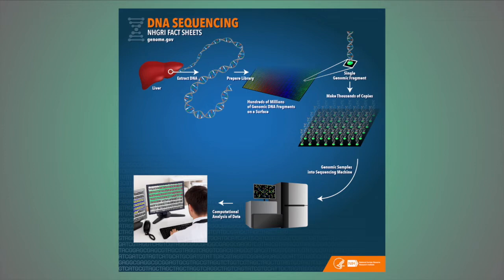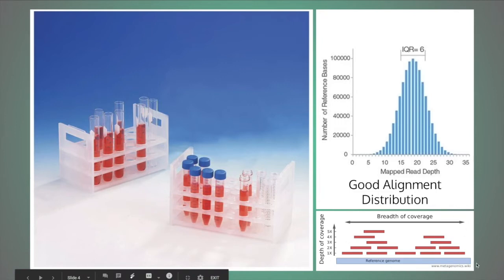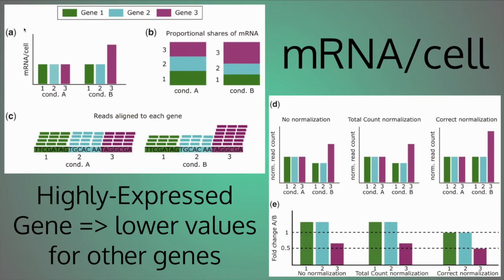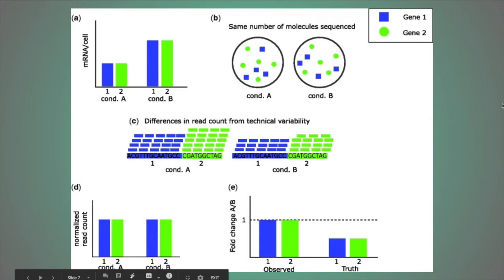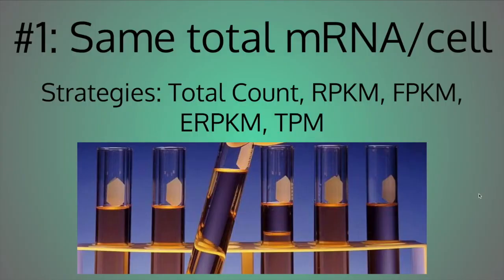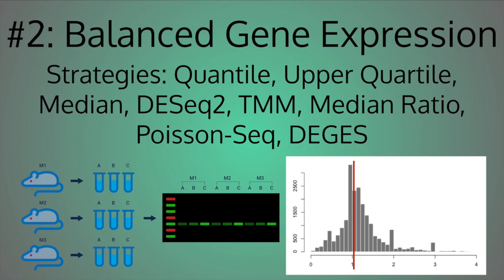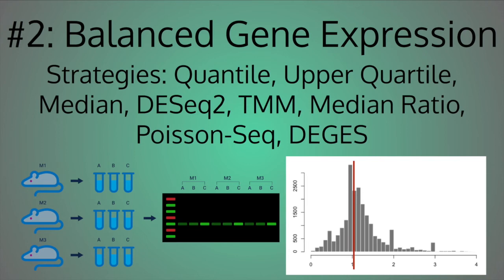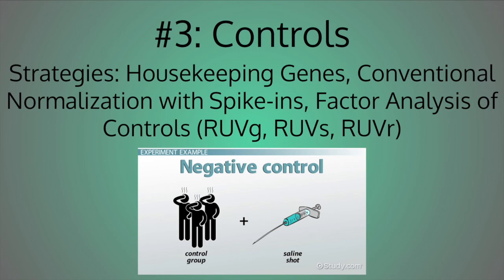RNA-Sequencing Between Sample Normalization Strategies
Summary: Learn about different normalization strategies for comparing RNA-seq datasets between samples. These are grouped into three different categories based on the assumptions that they make. Normalization strategies covered include Total Counts, RPKM, FPKM, TPM, Quantile, TMM, Median Ratio and more.